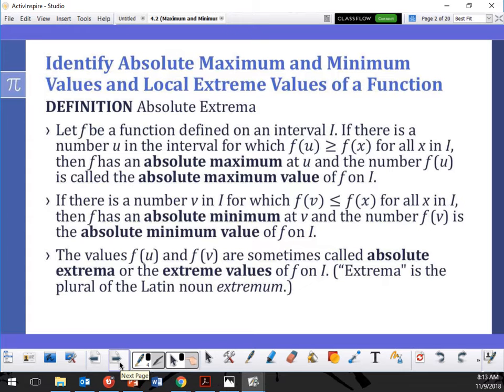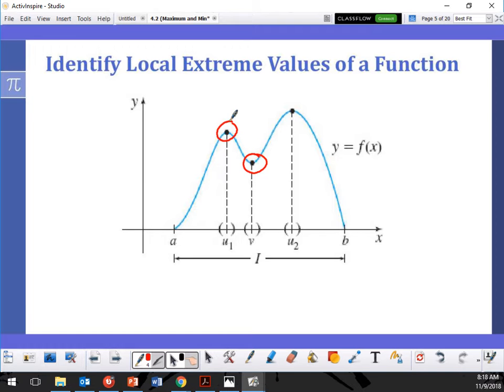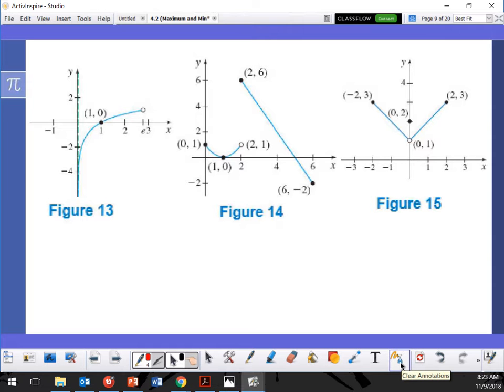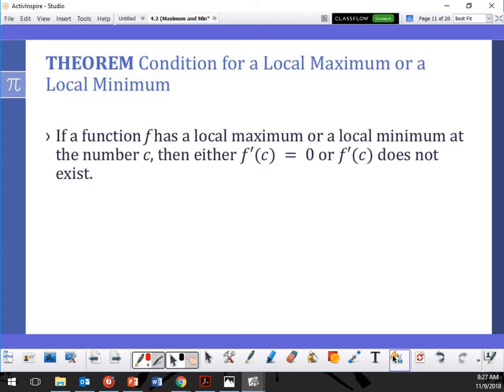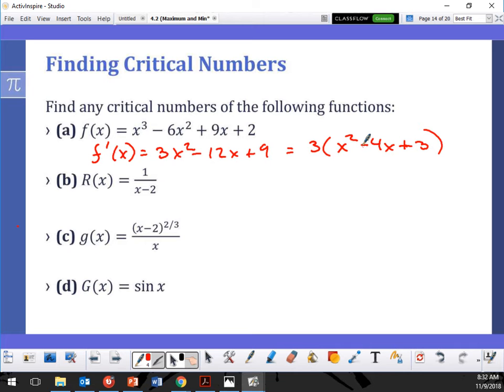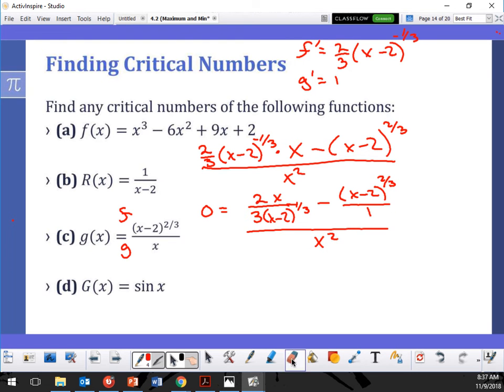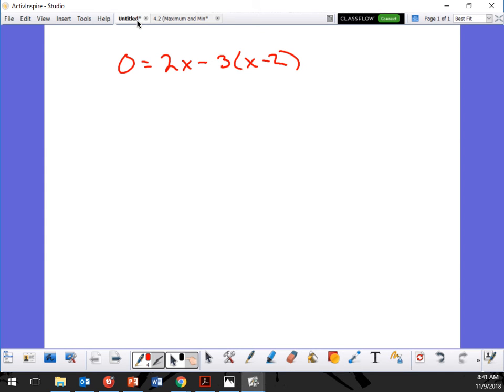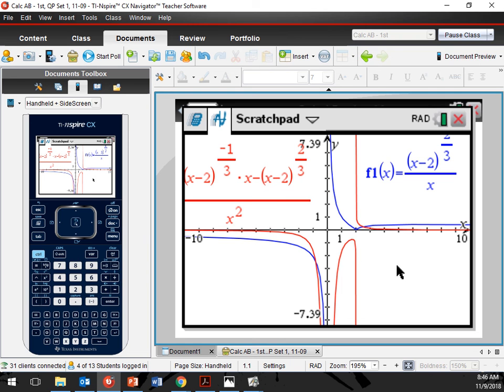AP Calculus 1 4.2 notes part 1